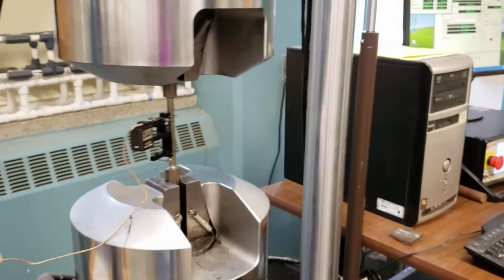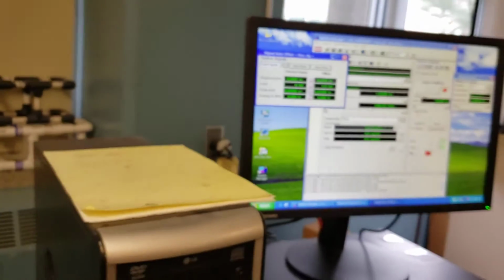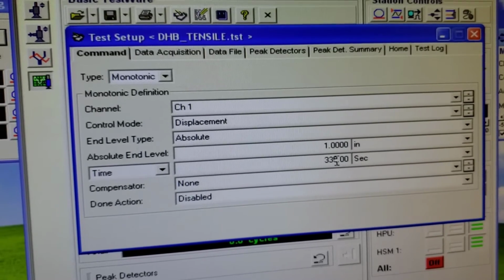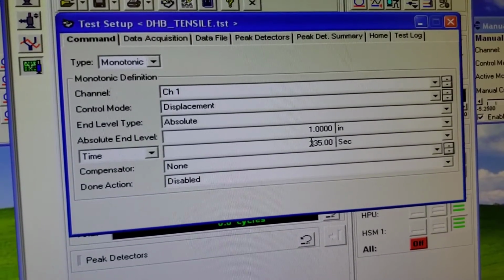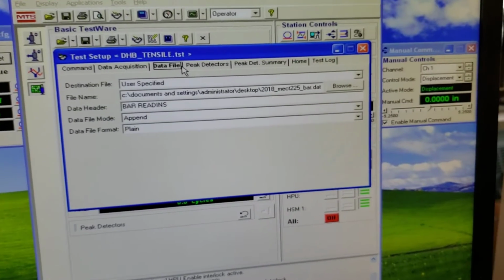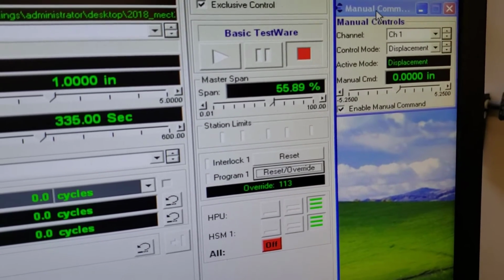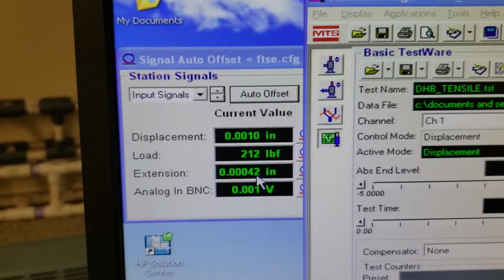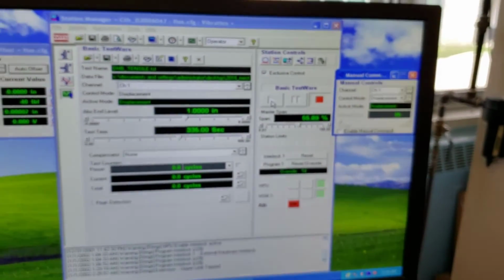How To: Using the MTS 810 Extensionometer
Setting up a tensile test on the MTS 810 showing the extensionometer set up, and programming